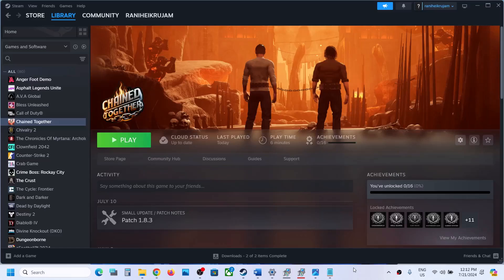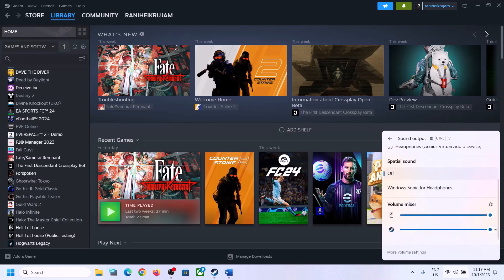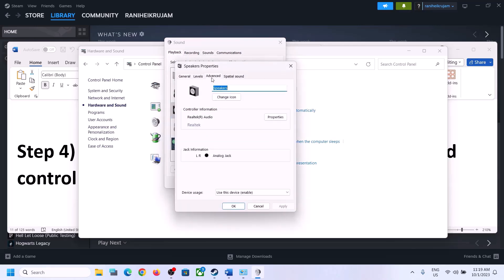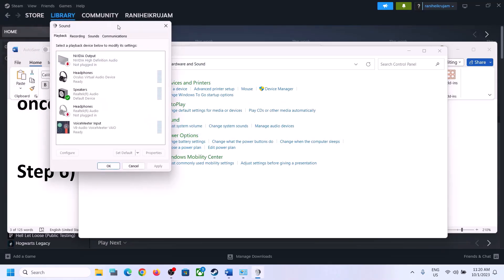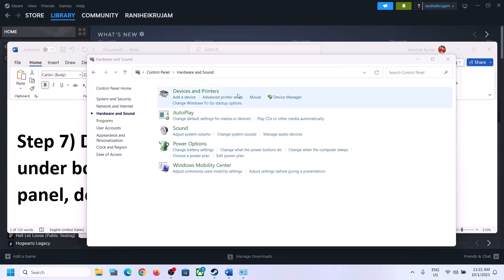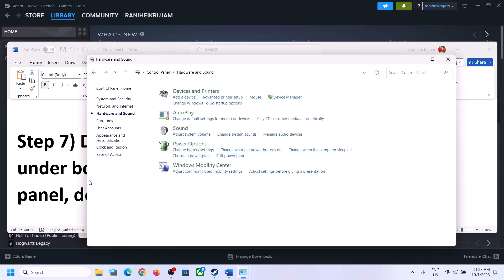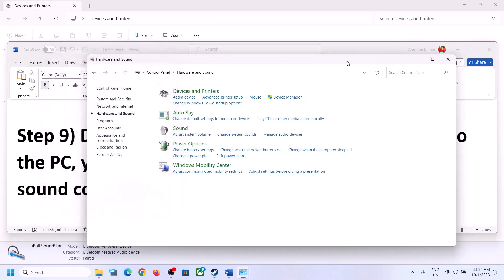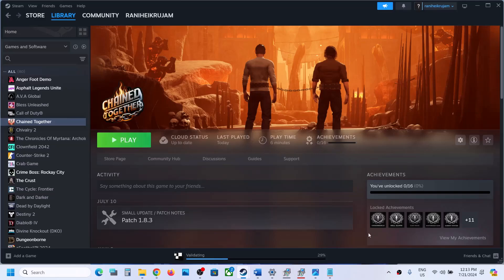Chained Together: Fix Audio/Sound Not Working, Fix Crackling, Muffled & Popping Audio On PC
Chained Together: How to Fix No Sound/Audio,Fix muffled Audio/Sound Issue With Chained Together Game On PC,Fix Chained Together choppy audio bug,Fix Chained Together audio stutter,Fix Chained Together Audio glitch